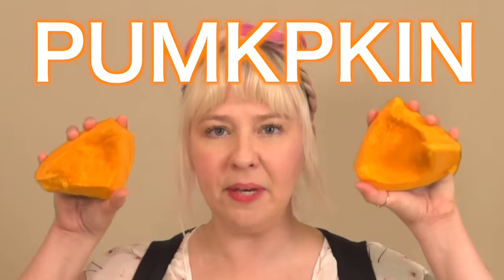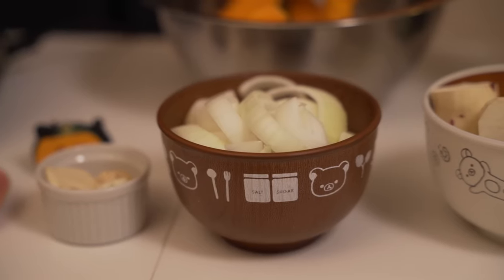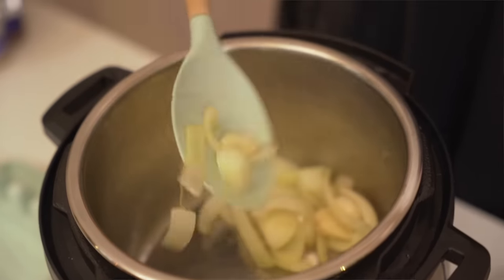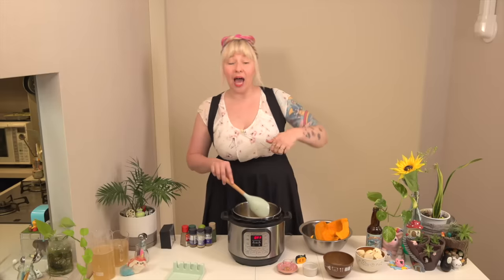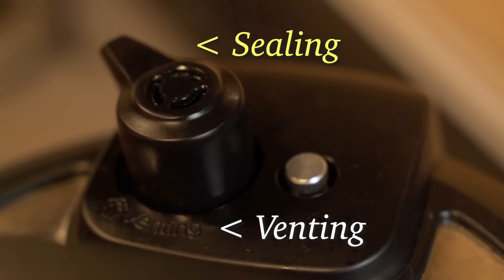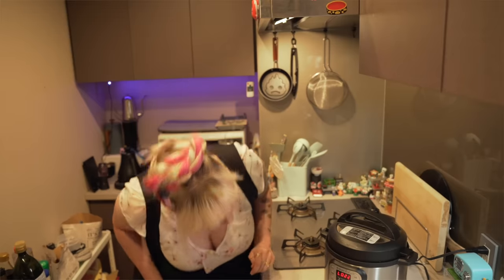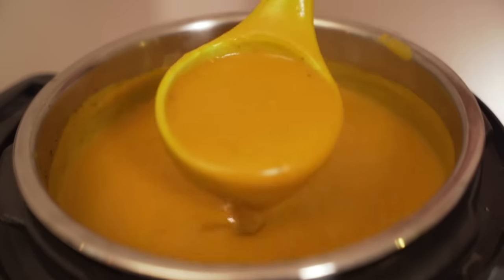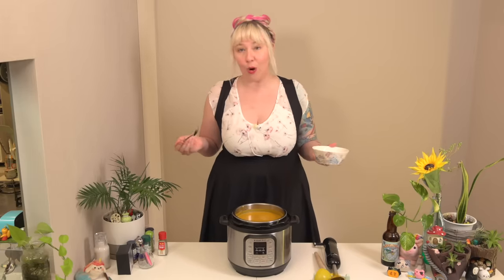Creamy Pumpkin Soup ★ Instant Pot Recipe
★ Martina’s Recipe Blog and Merch~

* ｡･:*:･ﾟ★,｡･:*:･ﾟ☆　👑🐷　 ｡･:*:･ﾟ★,｡･:*:･ﾟ☆

Planning a trip to Japan?

* ｡･:*:･ﾟ★,｡･:*:･ﾟ☆　👑🐷　 ｡･:*:･ﾟ★,｡･:*:･ﾟ☆

★ Do you like what I'm creating? You can show your support by becoming a member of King Kogi and you'll get extra special perks~★

* ｡･:*:･ﾟ★,｡･:*:･ﾟ☆　👑🐷  ｡･:*:･ﾟ★,｡･:*:･ﾟ☆

* ｡･:*:･ﾟ★,｡･:*:･ﾟ☆　👑🐷  ｡･:*:･ﾟ★,｡･:*:･ﾟ☆